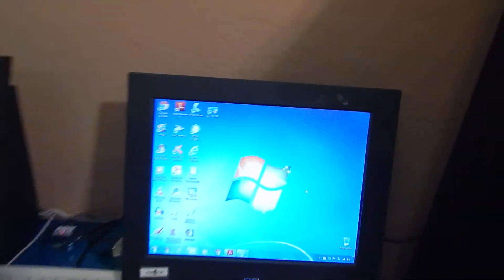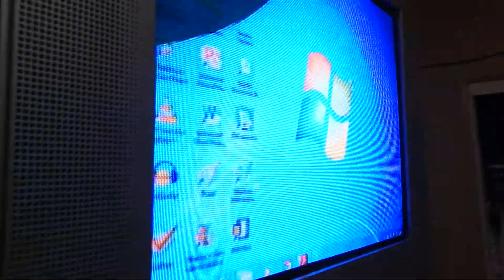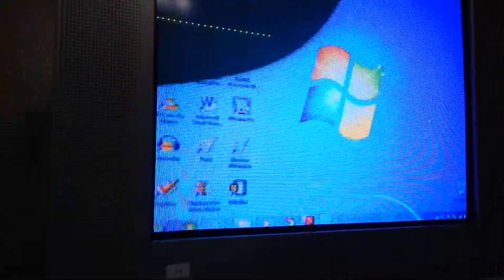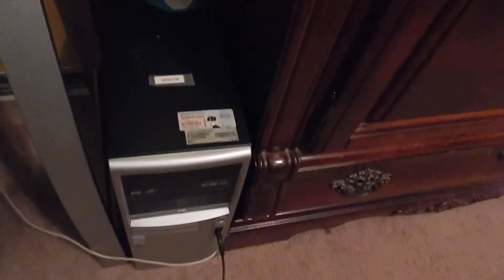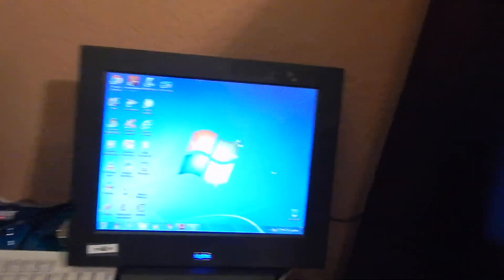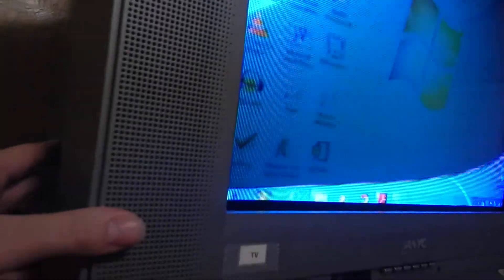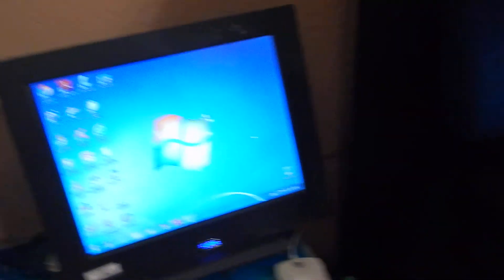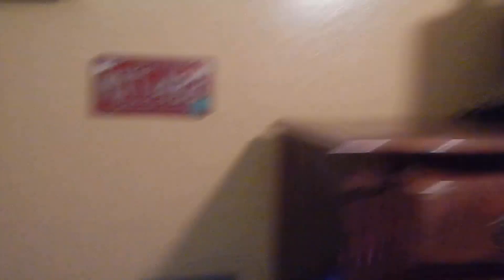How I Hooked My Sanyo CRT TV To My Main Desktop Computer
Explaining how I hooked my Sanyo CRT TV to my main desktop computer tower.